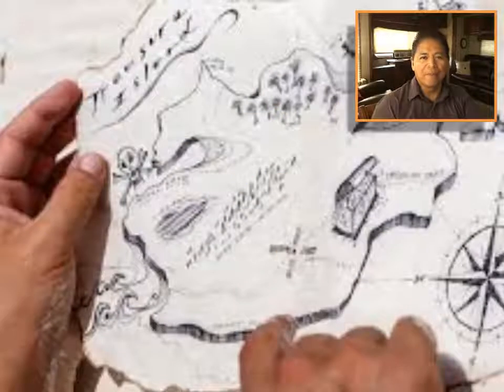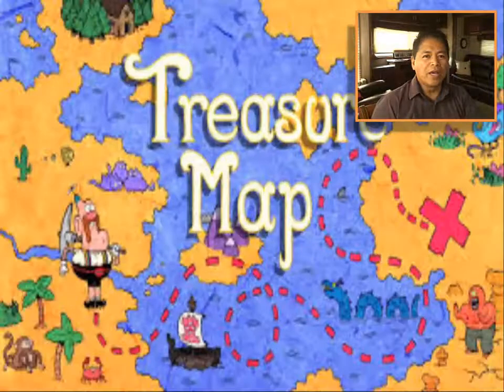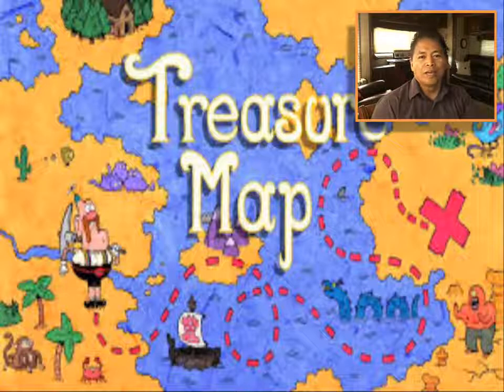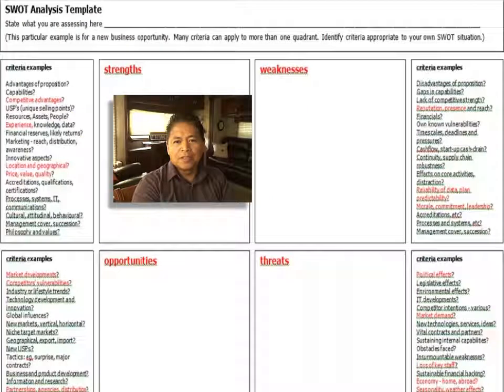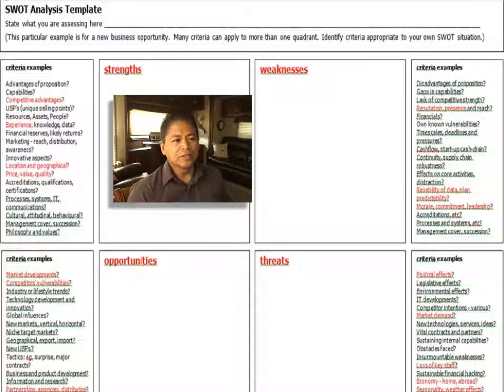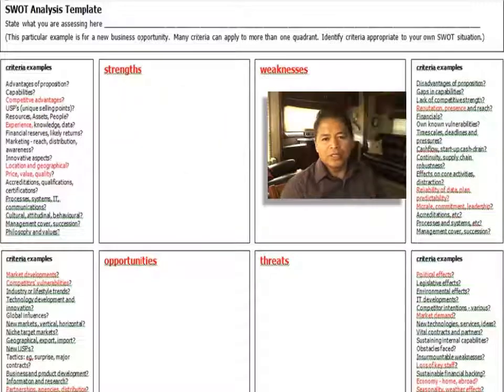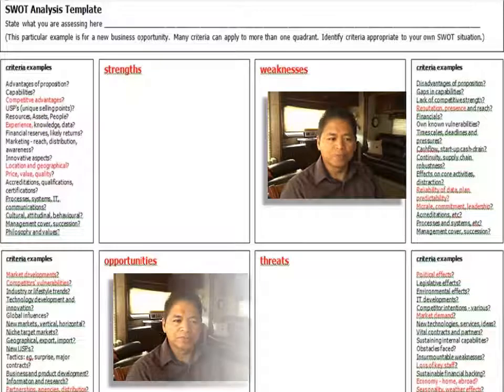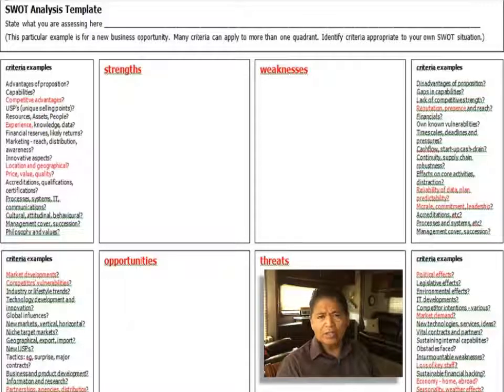SWOT Analysis Before Developing a Vision Statement - Strategic Planning Part 2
Knowing where you are as an organization or business is key to helping you develop a clear and emotionally compelling vision and vision statement. First know where you are  (in relationship to a destination), then determine what direction you're headed to get to that vision destination. Perform a SWOT analysis - Strengths / Weaknesses / Opportunities / Threats.